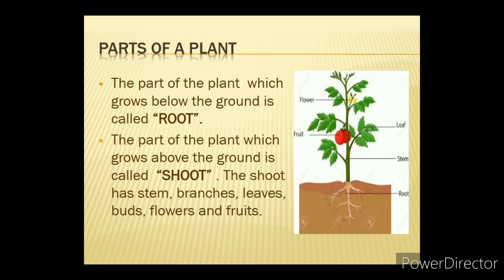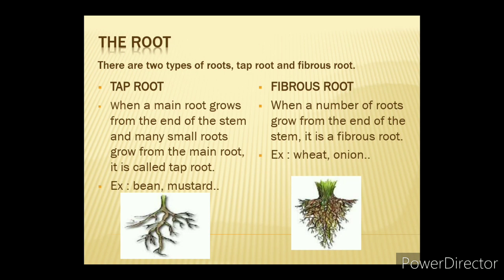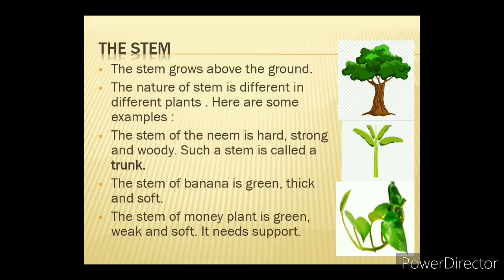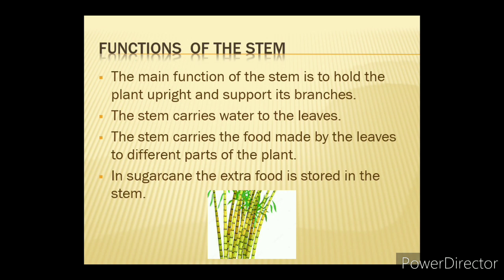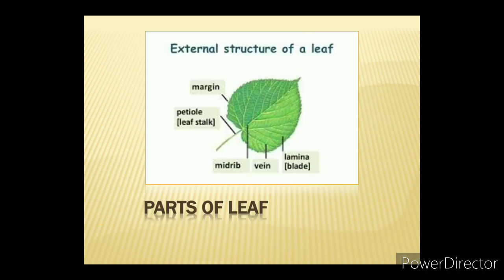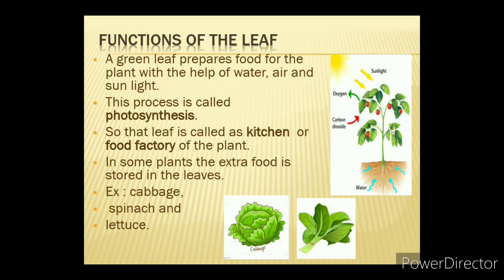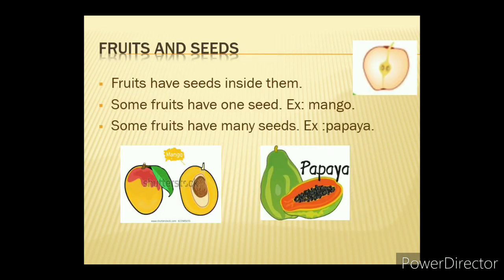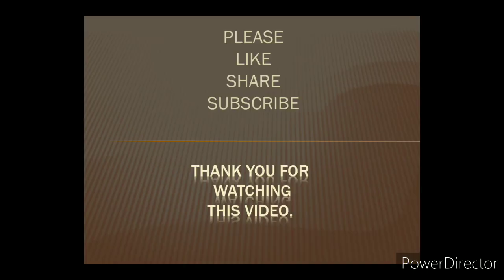Parts of a plant for class 3.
This video contains the slide presentation and explanation of different parts of a plant and their functions in an innovative way.

You tube link for my channel

how to draw neat diagram of leaf.